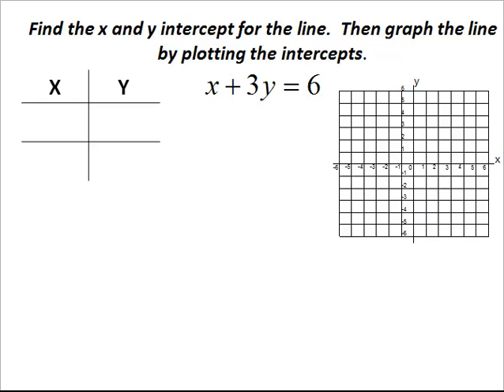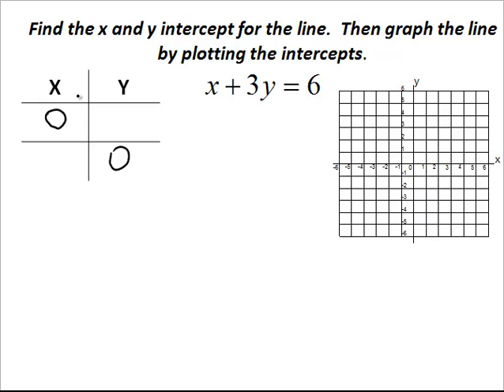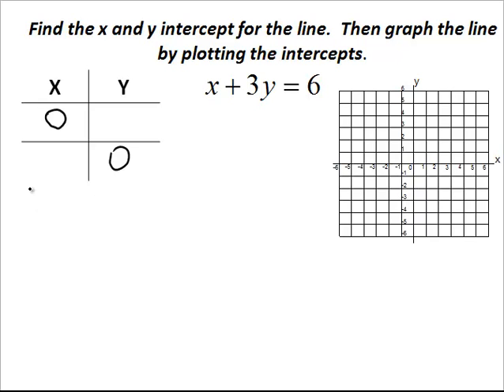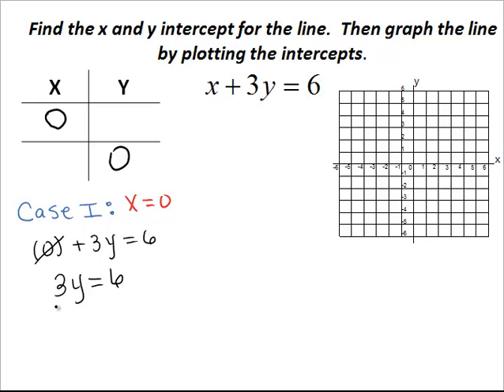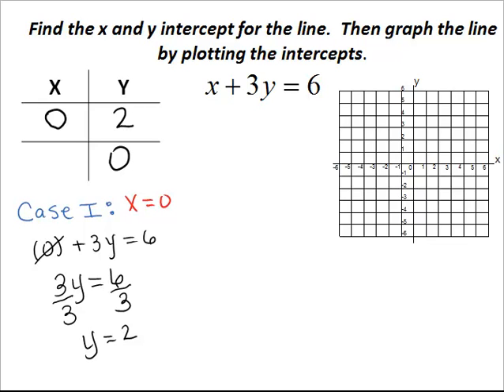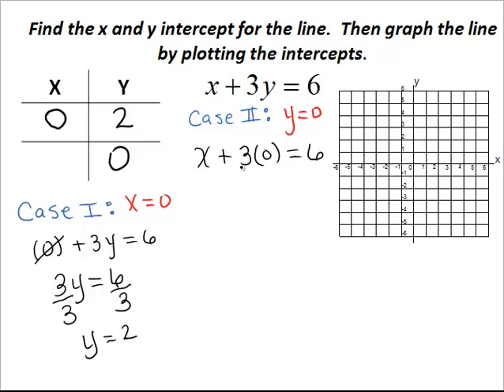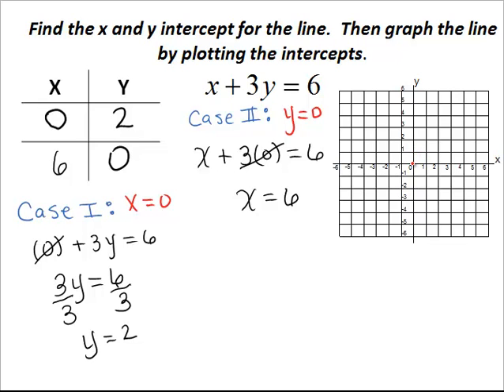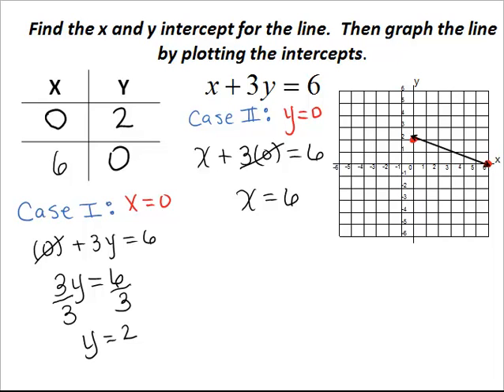Graph Using the X and Y Intercepts